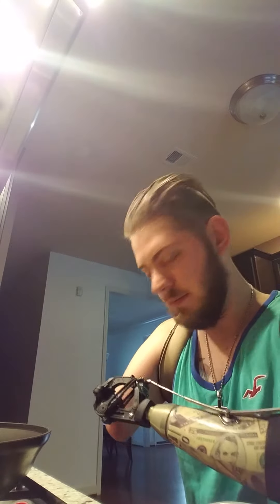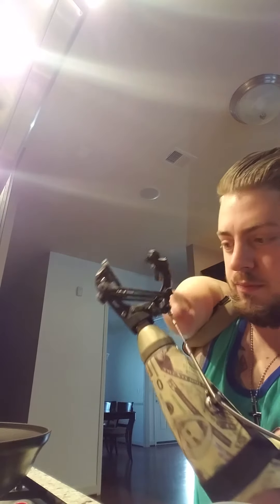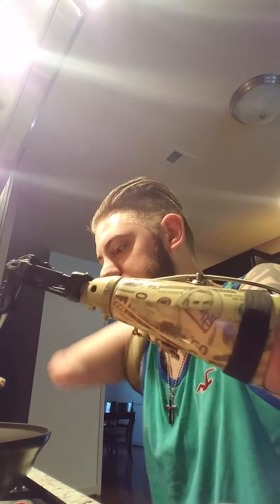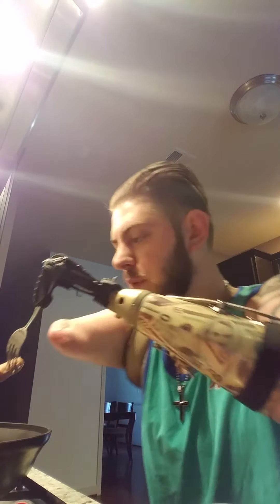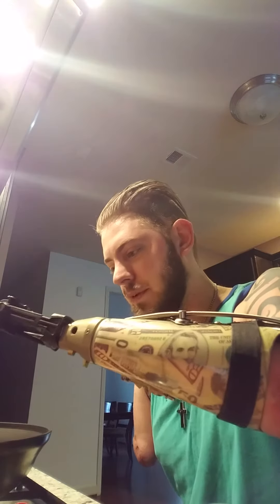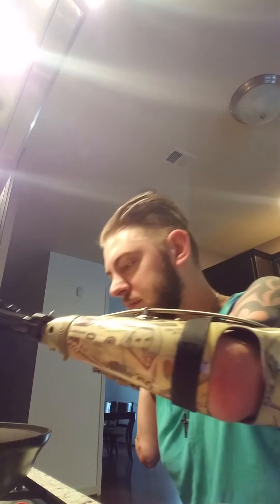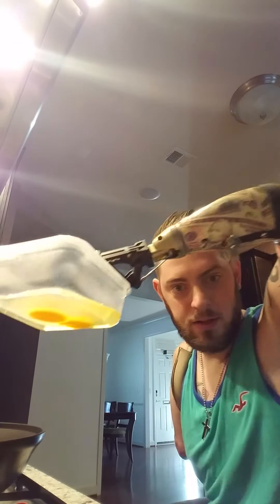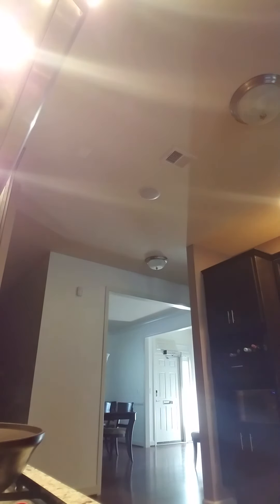How a Marine quad amputee Cooks part 2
How a marine without arms and legs can cook without assistance part 2